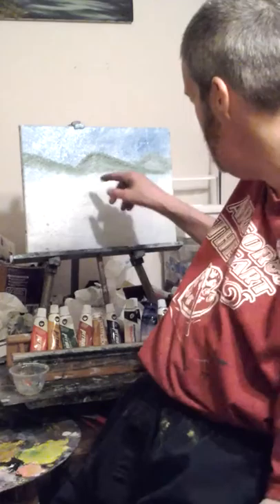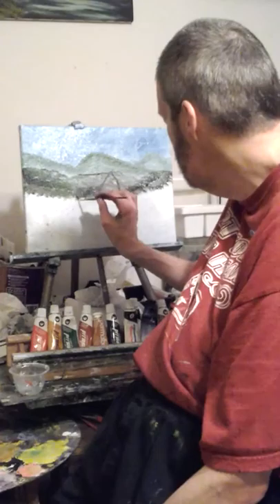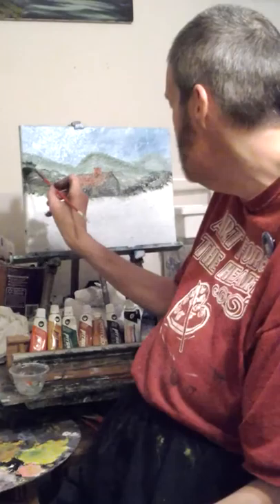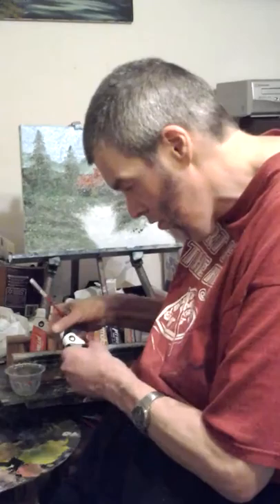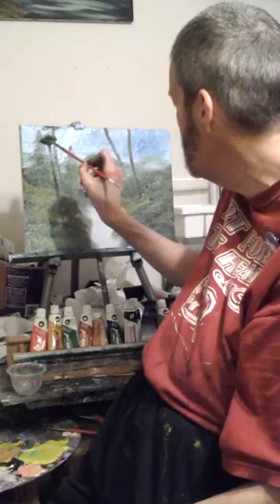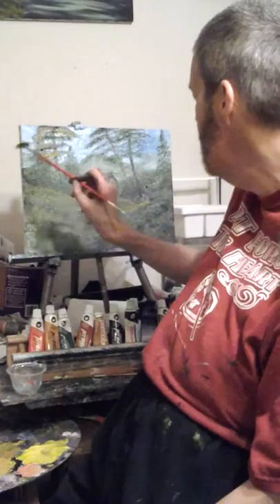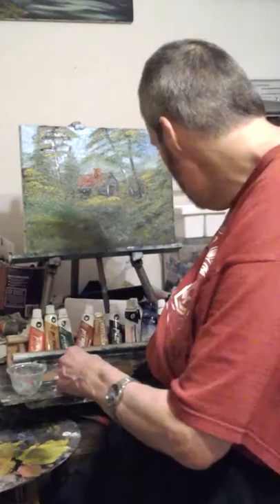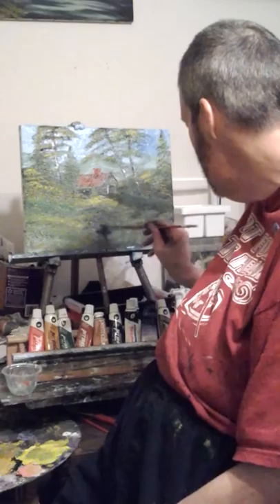Artist mark painting cabin in foothills subscbier read the whrite up end of viedo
In this video iam useing new brush and telling about them and iam also iam useing new paitnts also my   tell about   other videos to  see       i like doing oil painting it is lot of   fun  see my new painting show onyoutube call atr for the heart  see my painting videos like my 2 bloopers  i will  be doing 3 blooper video  theys painting videos you see series 1 other series will be comeing soon    i have been  doing oil  paiting for over  30   years   iam   now  teaching  on youtube   when   you  see  of  my  videos   paint long  with   me  iam  will experiened  artist  subscbier to my channle see my other viedo civil war gigars